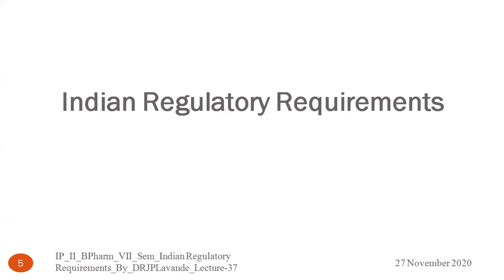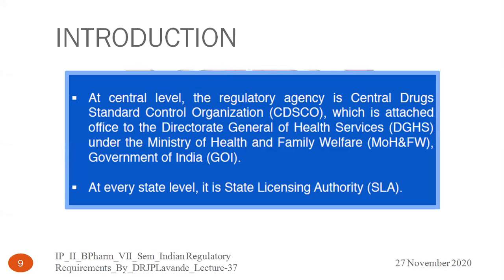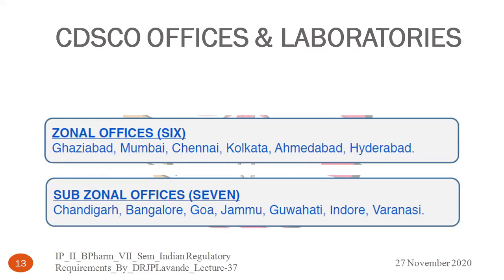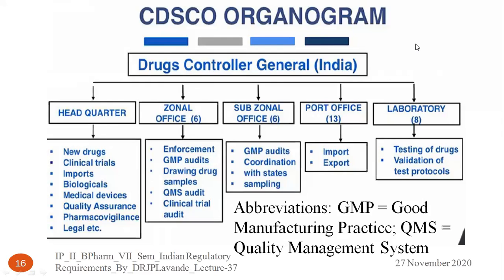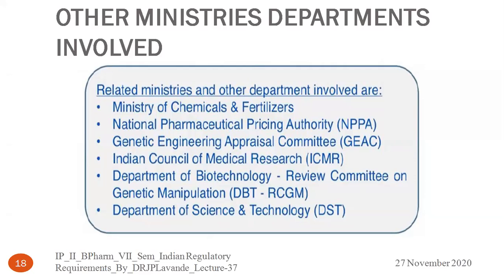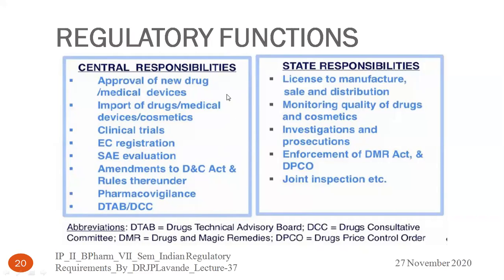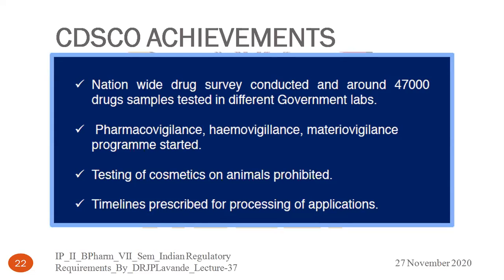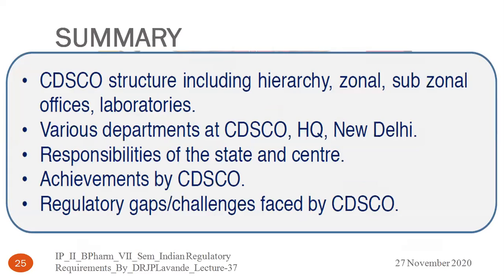IP II BPharm VII Sem Indian Regulatory Requirements By DRJPLavande Lecture 37